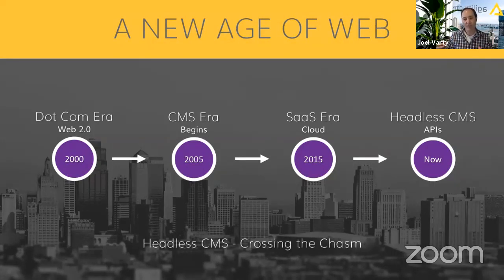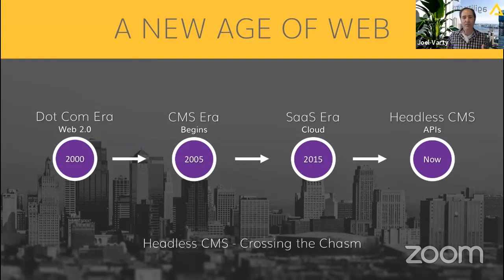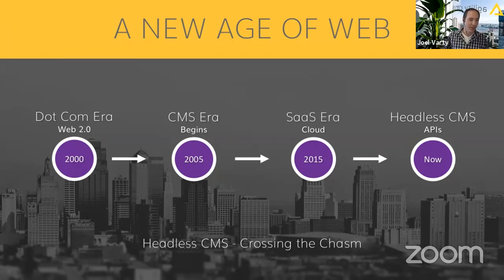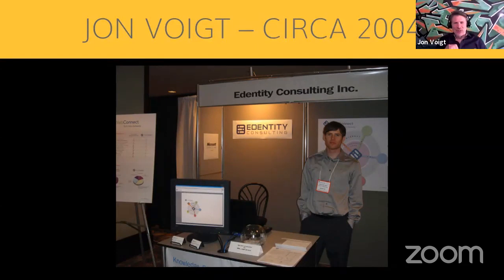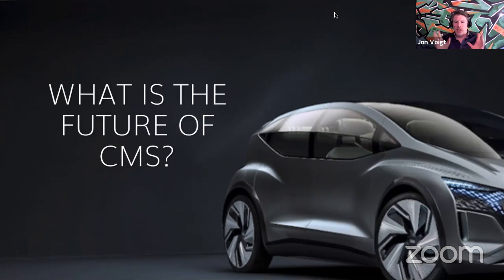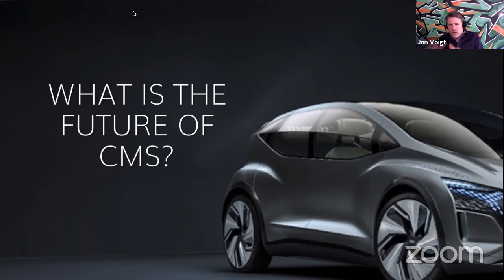The Future of CMS: Content-first, Cloud-based, and Headless (Webinar)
Is your digital content out of control?
The cost of your website keeps going up while the site keeps getting slower?
Your branded content is out of sync across all your apps, websites, social media, and marketing channels?

The future of CMS is Content-first, Cloud-based, and Headless.
A "stack" based approach to digital tools, including CMS, is now widely adopted.
How we design our Content Networks is more critical than ever before.

WHAT YOU WILL LEARN:
How a Content First approach can help you grow your online presence
How to build a future-proofed Content Network
How Headless CMS can revolutionize the way we work with digital content

WHY YOU SHOULD WATCH:
Time to optimize your online presence is NOW
It is time to optimize ROI and reduce the costs of your content management
The online audience is more demanding than ever. Your brand needs to keep up

WHO SHOULD WATCH:
Digital Leaders
Digital Marketing Strategists
Anyone leading Business Growth and Digital Transformation

This is the first webinar in the series of Digital Leadership Webinars by Agility CMS.

Hosts:

President Agility CMS - Joel Varty

VP Product Development Agility CMS - James Vidler

Guests:

CEO Agility CMS - Jon Voigt

LET'S GROW. WITH AGILITY.